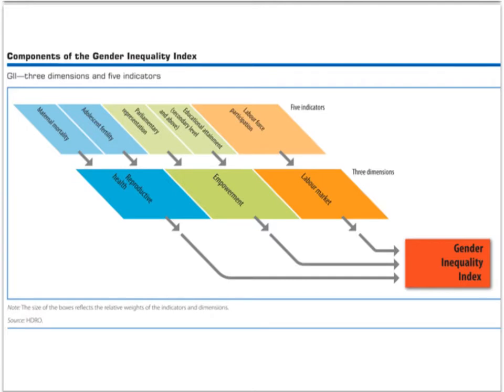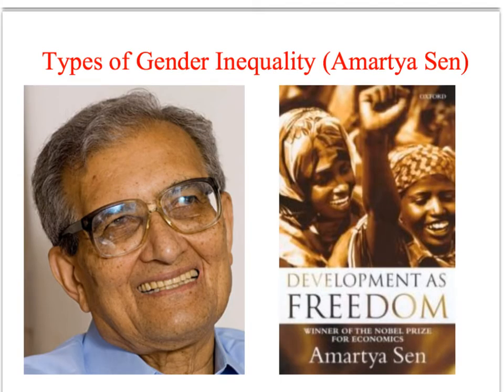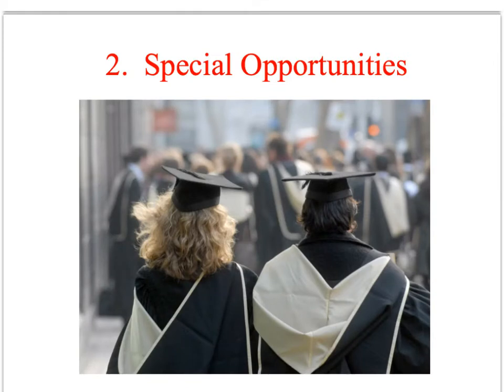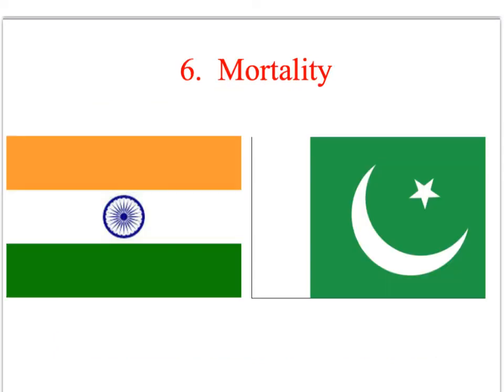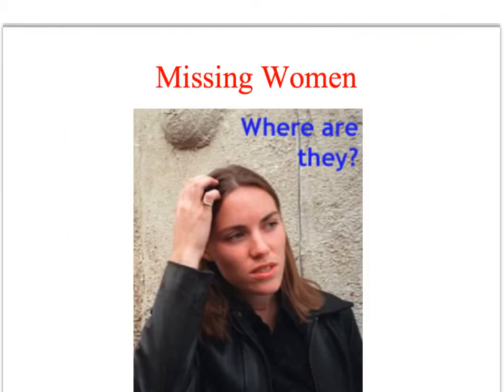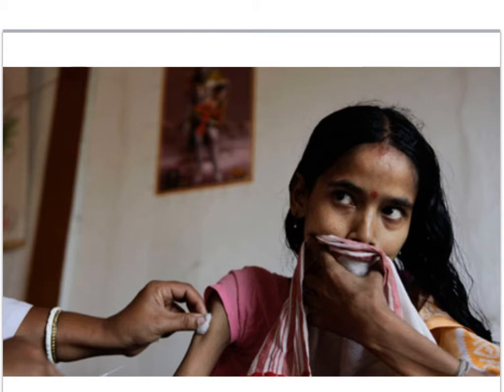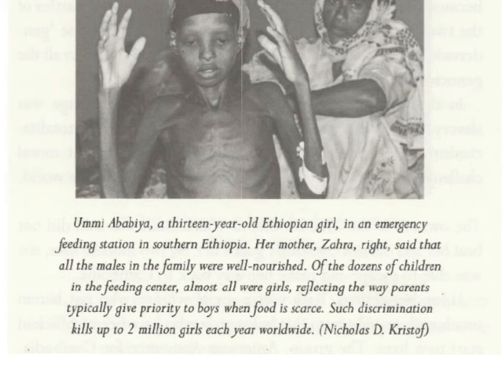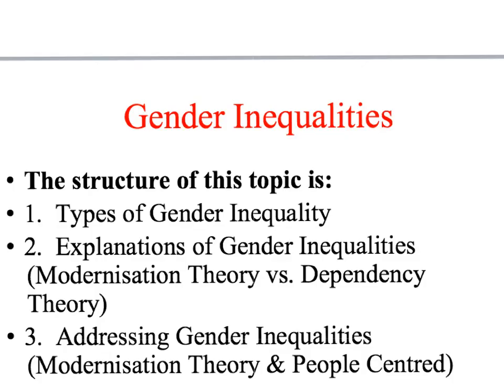C3: Gender inequalities & development part 1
The first of two screencasts exploring the relationship between gender inequalities and development. This screencast has been created for the World Sociology section of  component three of the Eduqas A Level Sociology specification.